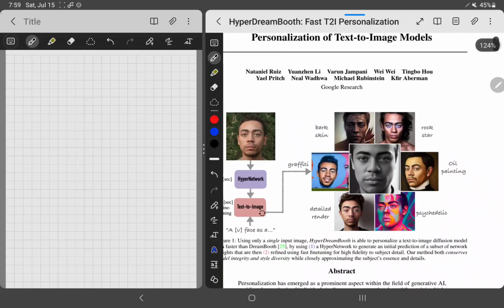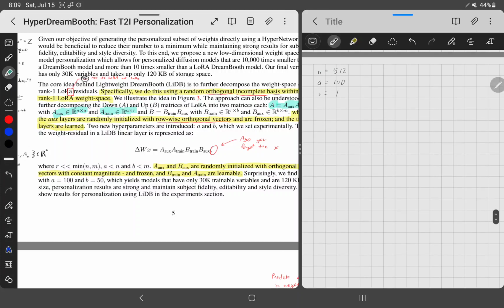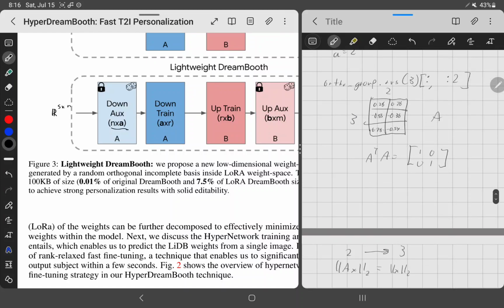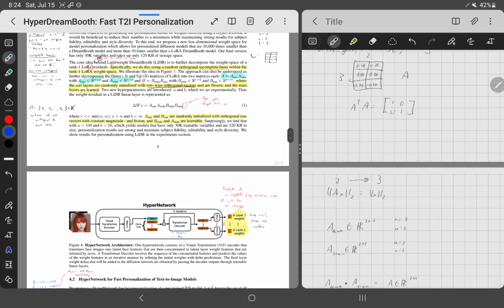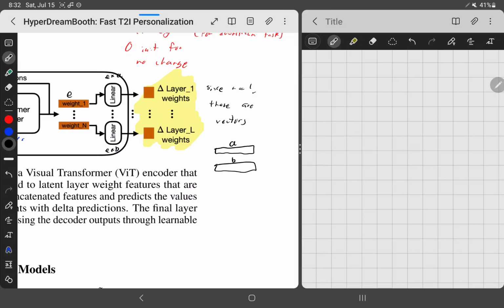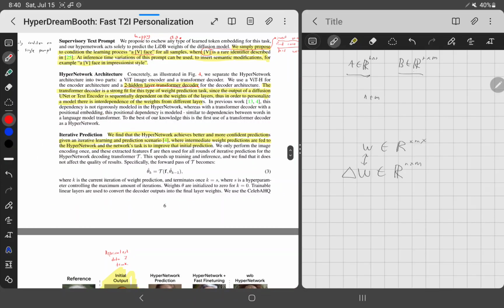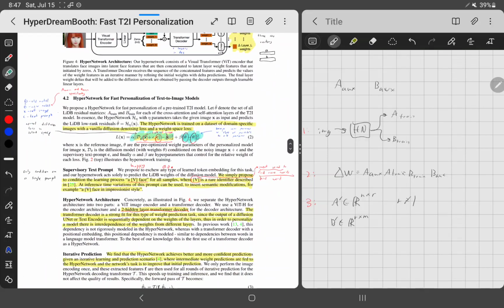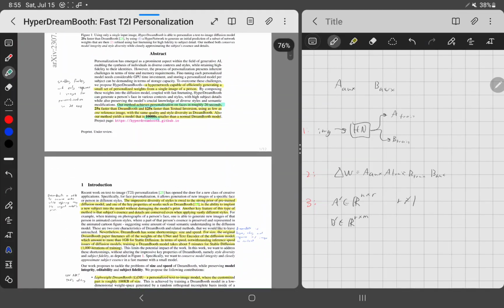HyperDreamBooth: HyperNetworks for Fast Personalization of Text-to-Image Explained